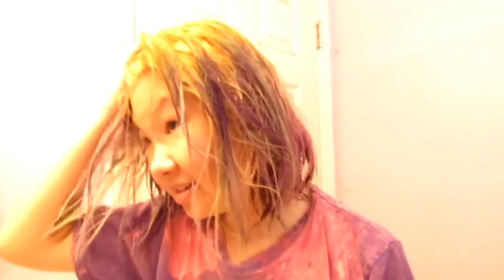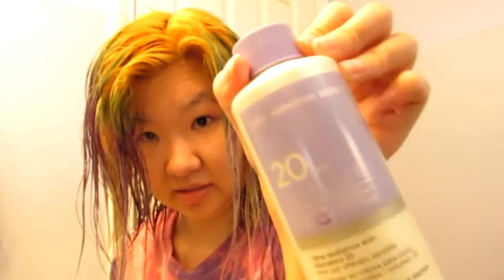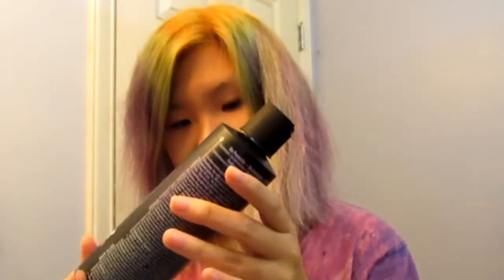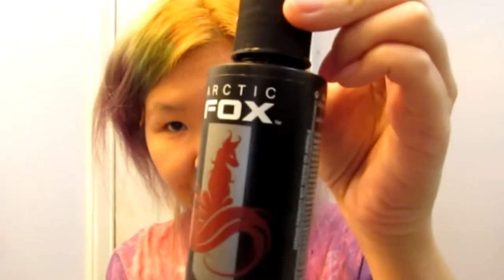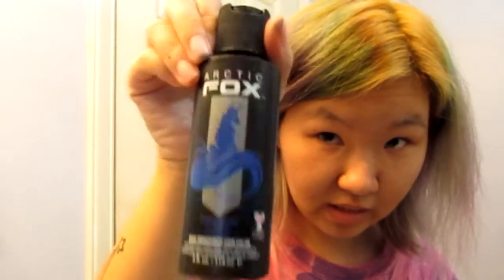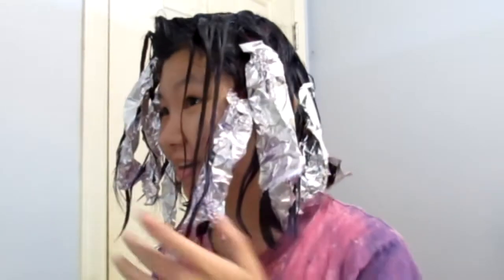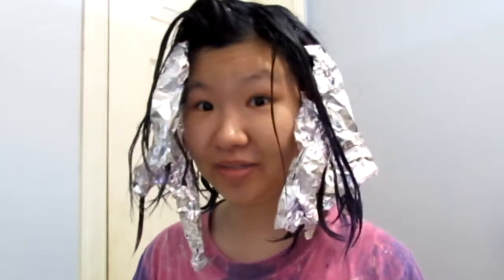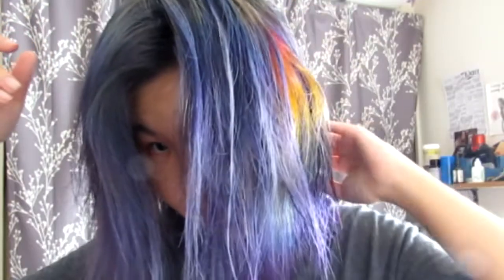Dying My Hair Rainbow PeekaBoos | Arctic Fox Hair Color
Decided to dye my hair rainbow peek a boos with a purple base! Definitely one of my favorite hair colors I've done!